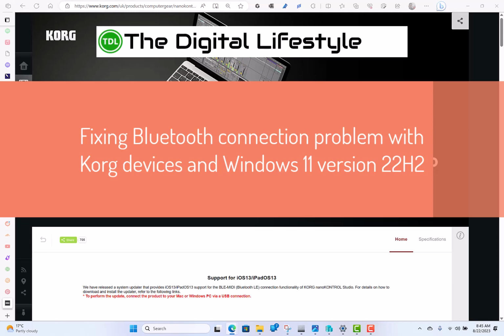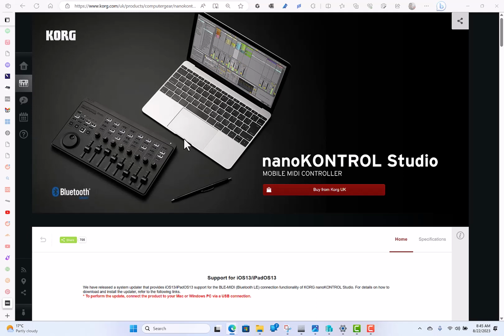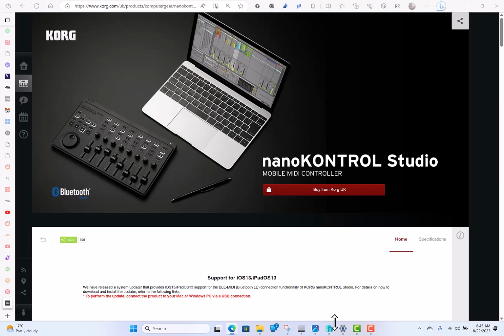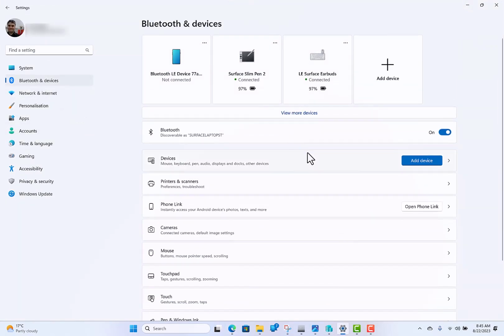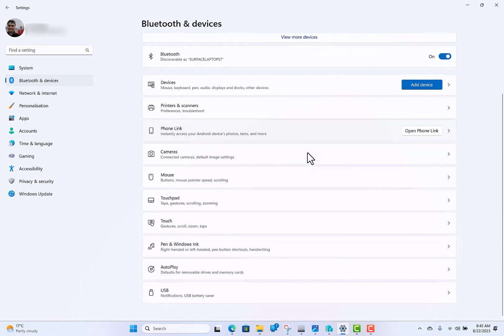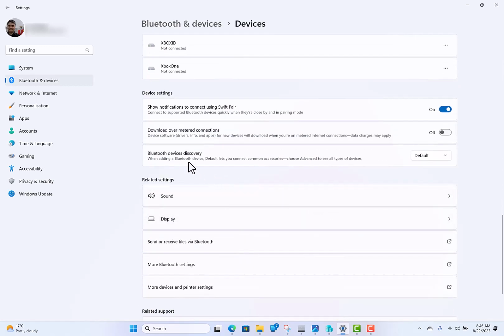Fixing Bluetooth connection problem with Korg devices and Windows 11 version 22H2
One of my top articles is how to fix MIDI issues with Korg drivers and Window 10 and Windows 11. Today I came across a new issue that will stop Korg devices connecting with Windows 11 via Bluetooth and I thought it would be worth posting the fix.

With the release of 22H2 of Windows 11 Korg devices that communicate via Bluetooth like the nanoKey Studio, microKEY air, nanoKONTROL Studio will no longer connect. I suspect its due to Korg's Bluetooth stack identifying its device type but there is a fix.

If you get this issue all you need to do is to change the discover setting in Windows from Default to Advanced. To do this go to Settings, Bluetooth & Devices , Devices and then Change Bluetooth device discovery from Default to Advanced. This should enable Korg devices to connect via Bluetooth.

Hopefully, that fixes the issue for you!